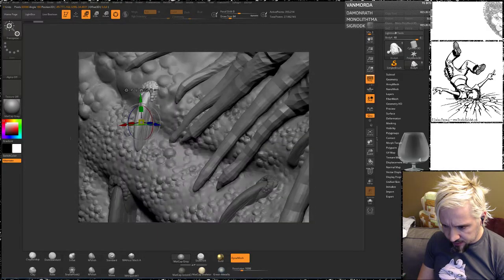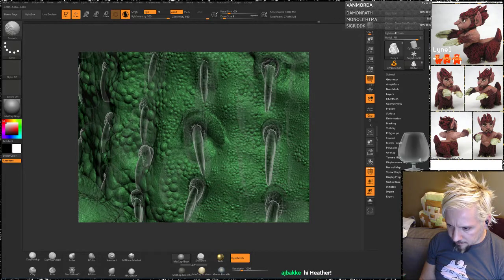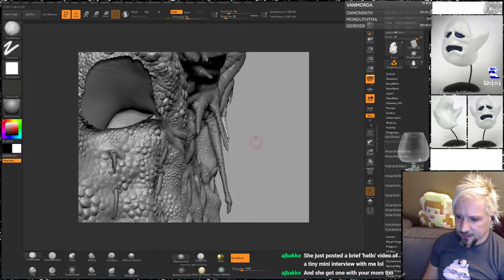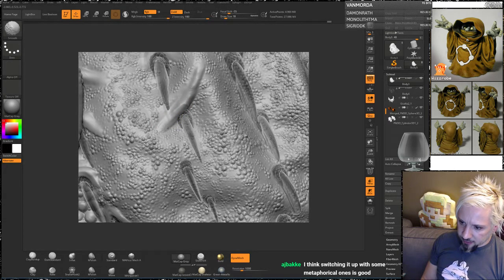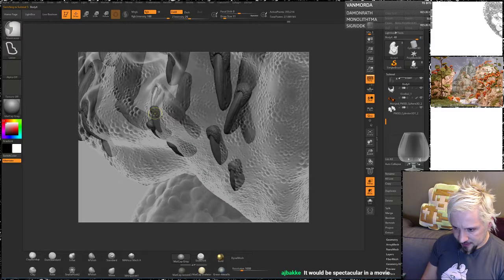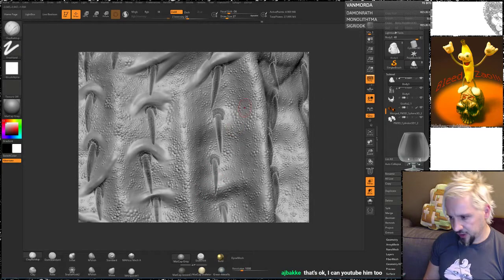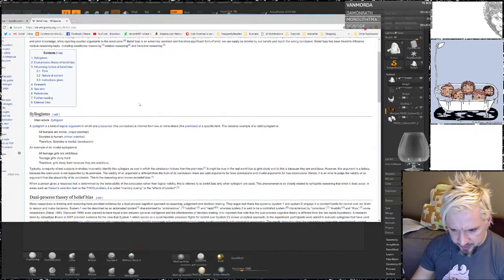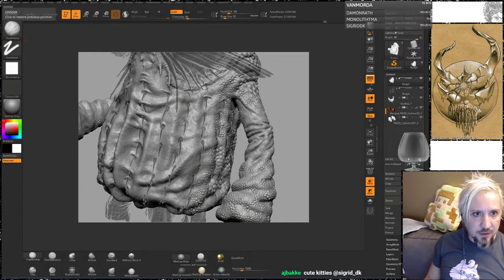Twitch Stream Zbrush Sculpting on Scolla: Part 27 (Quill'n)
I also stream on Twitch Wednesdays at 8pm and Sundays at 1pm (Pacific)